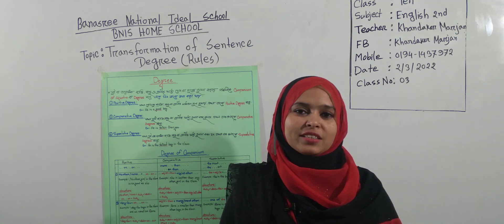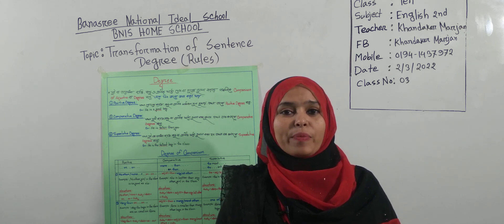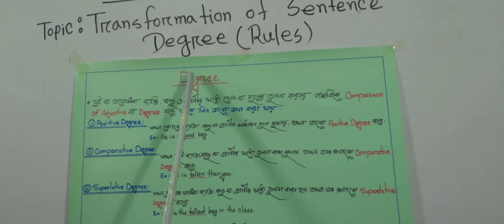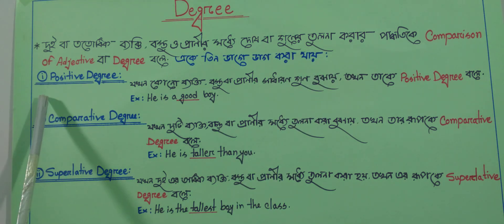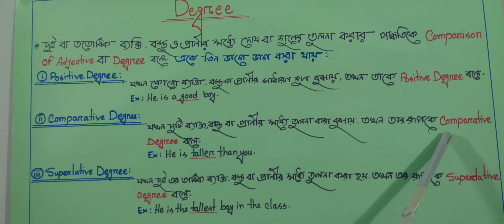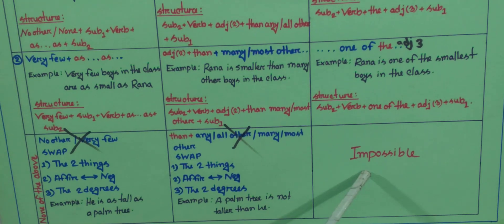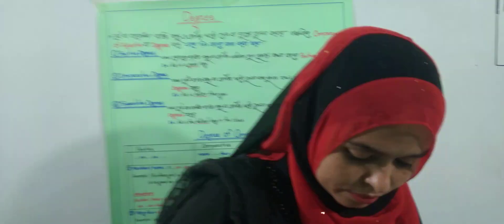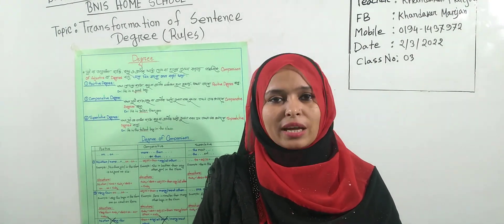Class: Ten, Subject: English 2nd Paper, Class No-3,Topic: Trans formation of Sentence Degree (Rules)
Class: Ten
Subject: English 2nd Paper
Class No-3
Topic: Trans formation of Sentence Degree (Rules)
Teacher: Khandaker Marjan